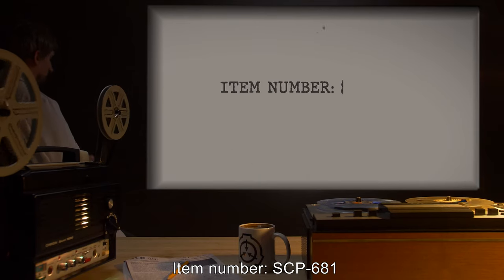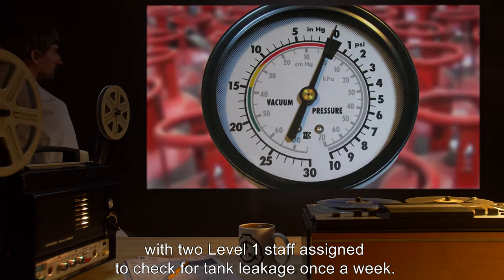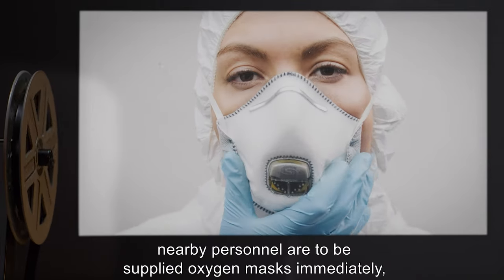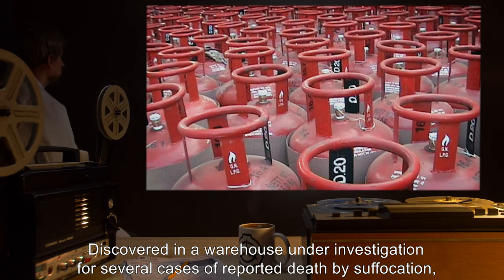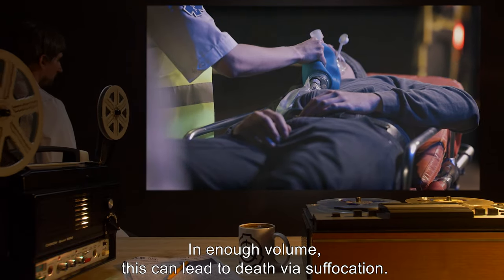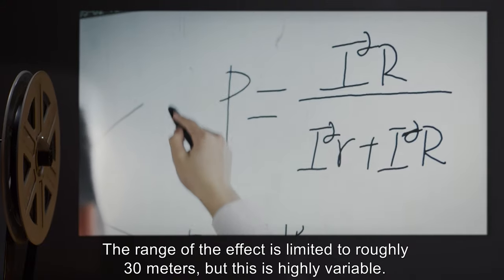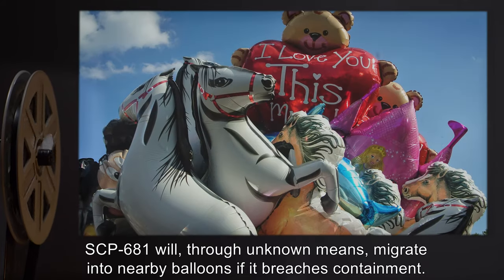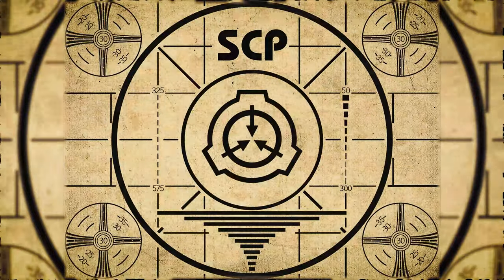SCP-681 | Hostile Helium (SCP Orientation)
Today we will be studying Item number SCP-681: Hostile Helium, Object class: Euclid.

Discovered in a warehouse under investigation for several cases of reported death by suffocation, SCP-681 is roughly two hundred 155-cm canisters of helium gas with unusual properties. In the event of leakage in the vicinity of brainwave producing subjects, it will move towards the subject and fill airways and sinus cavities with helium gas.

In enough volume, this can lead to death via suffocation.

and released under Creative Commons Sharealike 3.0. Contributor: ClockworkMage